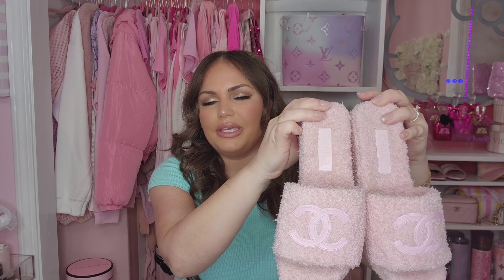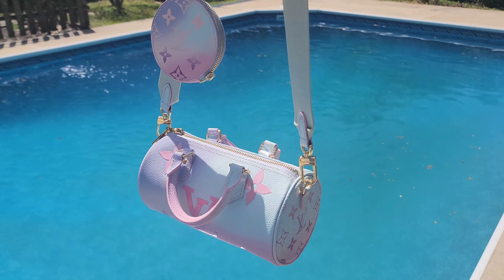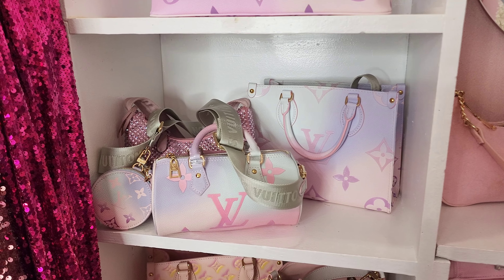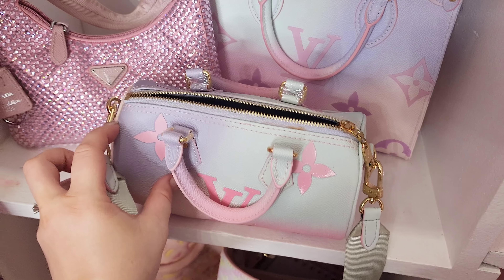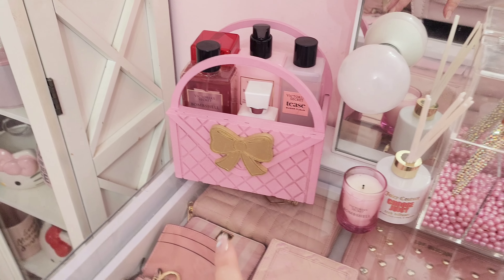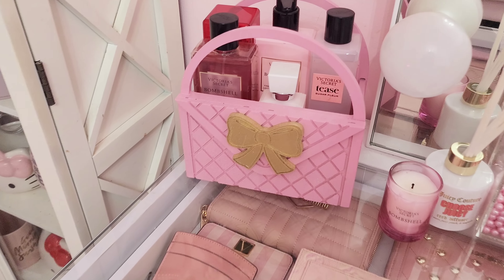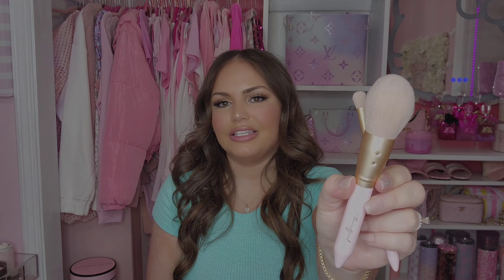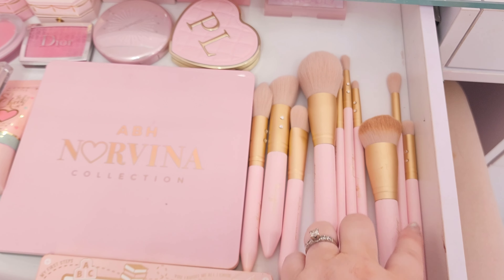HUGE GIRLY HAUL🛍Tjmaxx|pr unboxings|SPRING ESSENTIALS!!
Hey loves! whelcome back to my channel! todays video is a super cute girly haul.  with new bags,luxury makeup,tjmaxx, and pr unboxings! hope you enjoy🩷

for her vanity bag organizer🩷use code
LINDZLUVVPINK

winkylux lip oil🩷